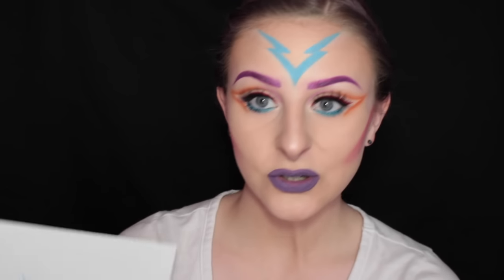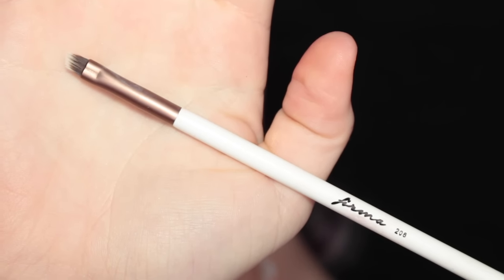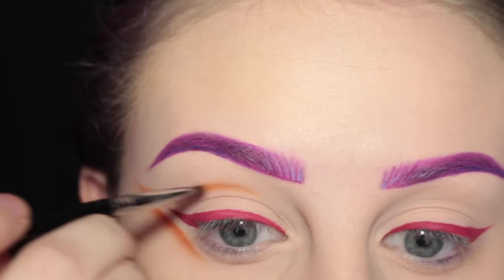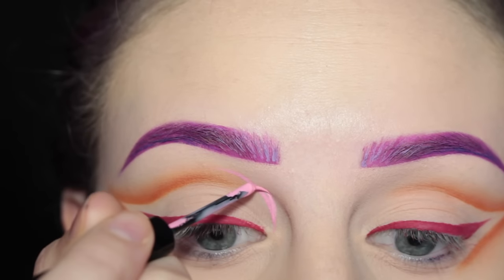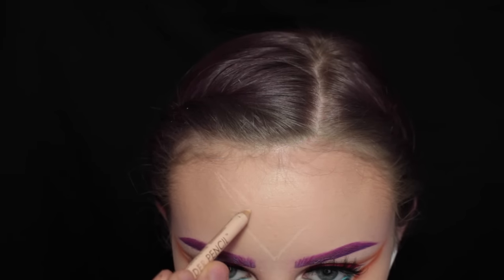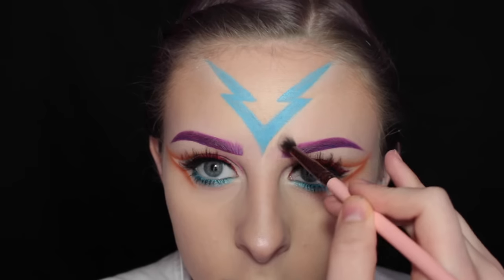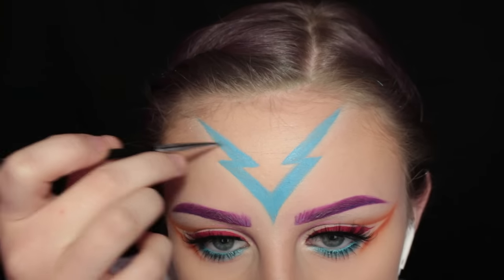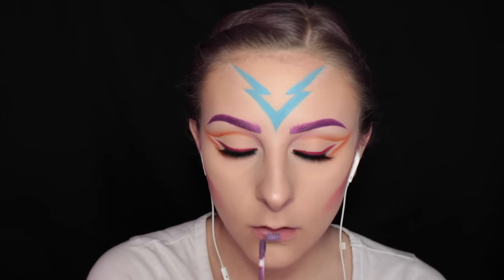COLORFUL GRAPHIC LINER plus FACE DETAILS | beccaboo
Decided to recreate a face chart that I drew, so I hope you guys like it!!

*LUXIE BEAUTY- use "beccaboo" for $$ off

*ALL DETAILS LISTED BELOW:
*NYX COSMETICS: Vivid Blossom & Vivid Violet Liquid Liners

*SUVA BEAUTY: Bristol Hydra Cream Base
*FIRMA 206 brush

*KAT VON D: Mi Vida Loca Palette Analogue
*ZOEVA 231 brush
*LUXIE BEAUTY 231 brush

*NYX Vivid Petal liquid liner
*NYX Azure Slide on Pencil
*ZOEVA Pencil  brush
*KVD MVL Skulls
*HOUSE OF LASHES Featherettes

*KVD MVL Destroyer
*MAC 239 brush
*COZZETTE S165 brush
*NYX Strobe of Genius palette

*KVD Ayesha Liquid Lipstick